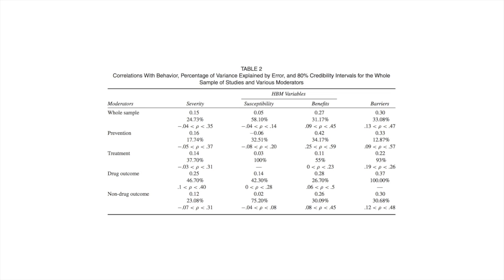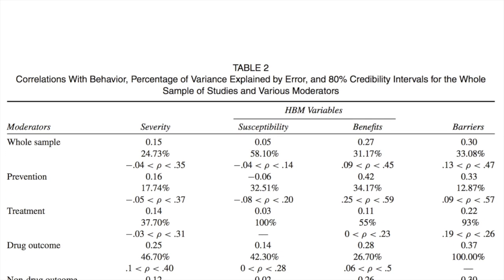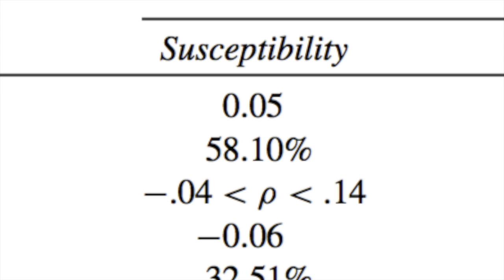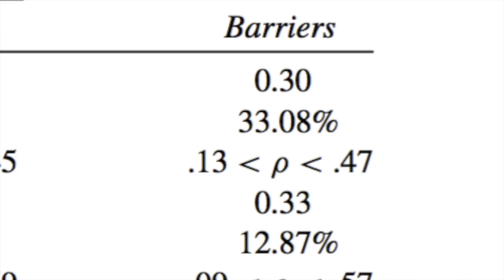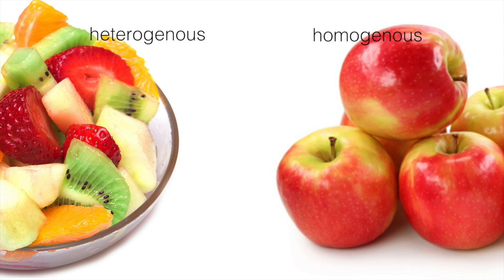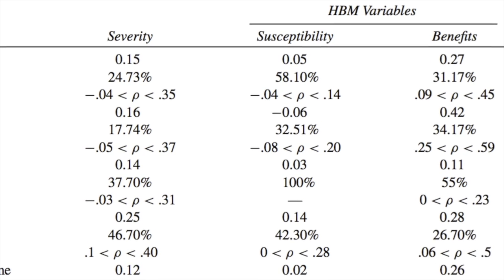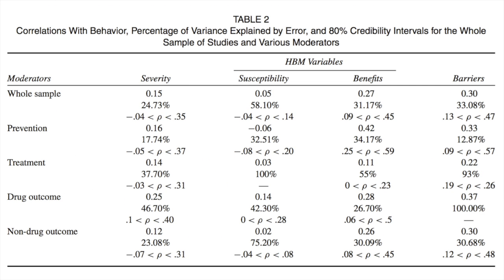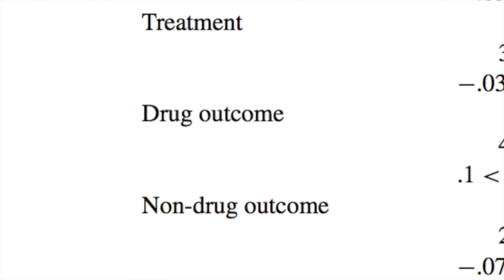Results from Carpenter's (2010) Meta-Analysis of the Health Beliefs Model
This video is about 3.4 Digesting the HBM Results